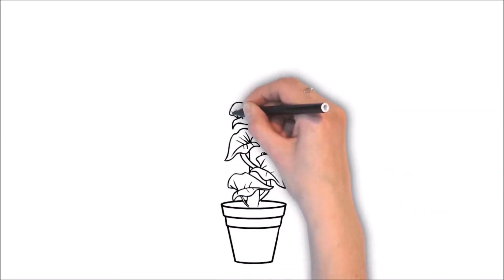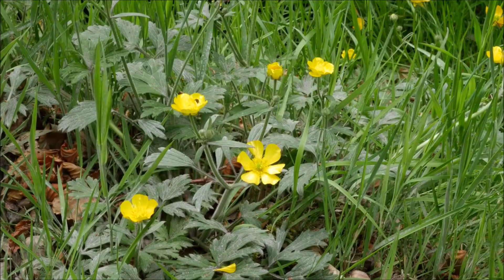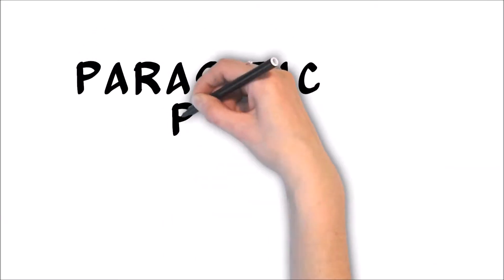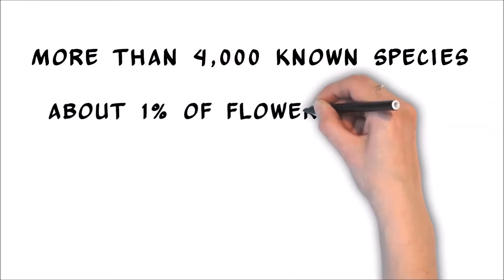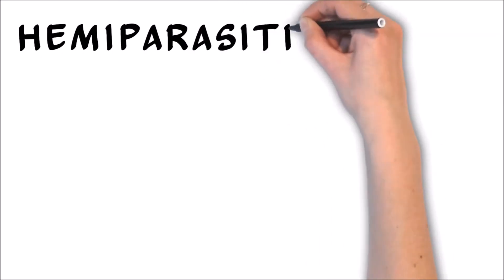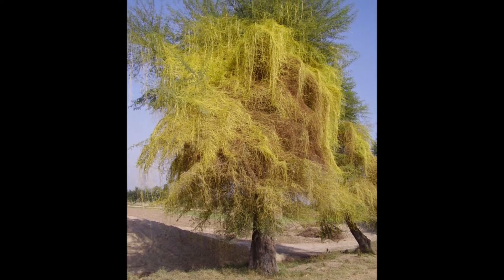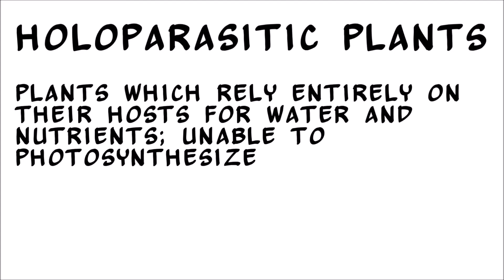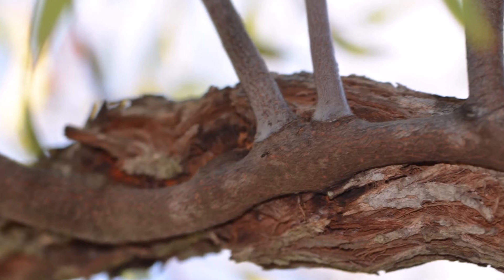Parasitic Plants: FreeSchool Presents a Closer Look at Hemiparasitic and Holoparasitic Plants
FreeSchool Presents: a closer look at parasitic plants. Did you know there are some plants that do not perform photosynthesis at all? We are not talking about carnivorous plants, which supplement photosynthesis with nutrients from their prey, but rather plants that directly or indirectly steal their food from other plants. Parasitic plants are more common than you may think, making up about 1% of all flowering plant species, and can be found all around the world.